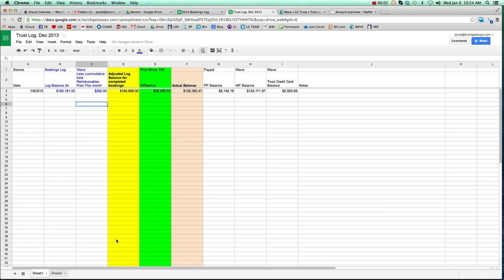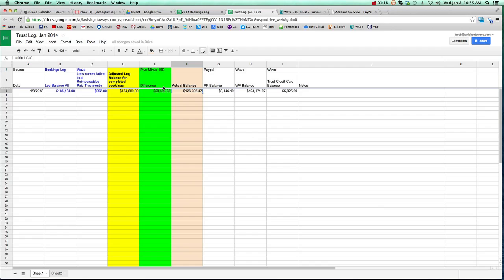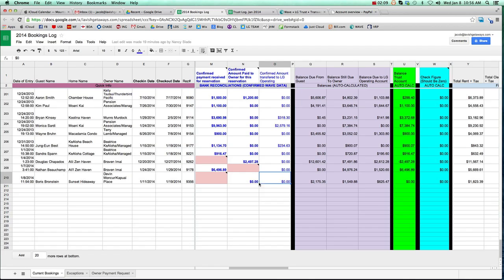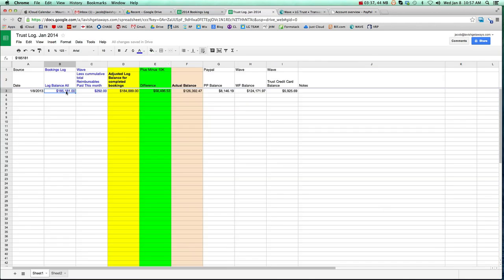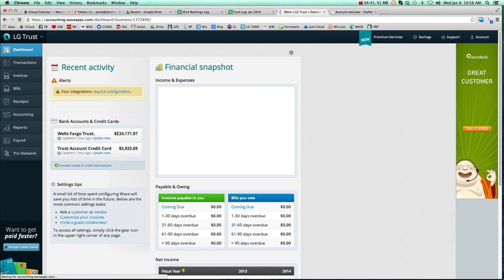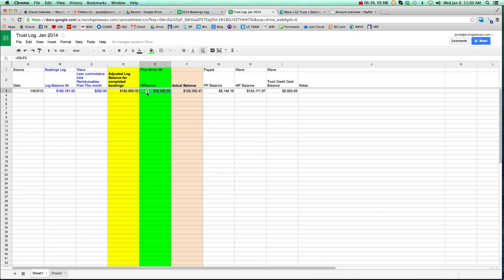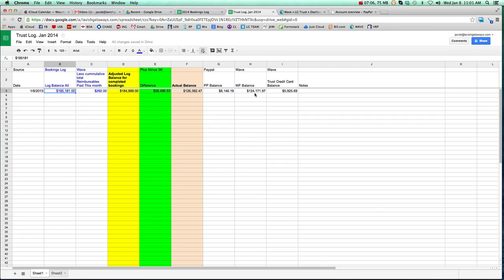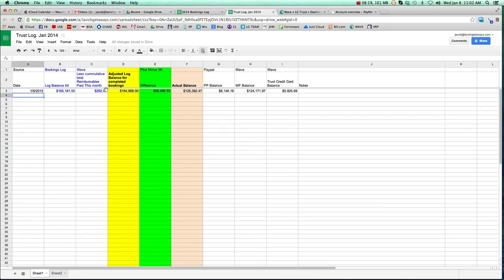Trust Log Project